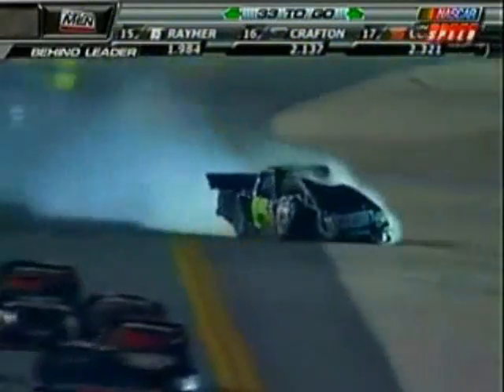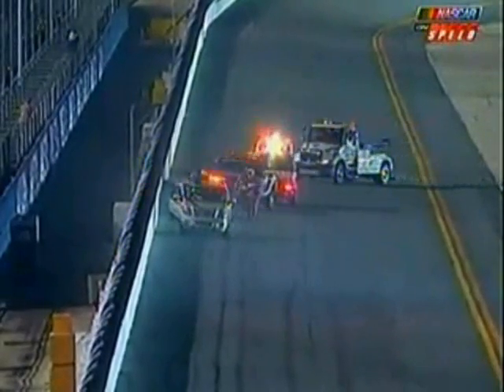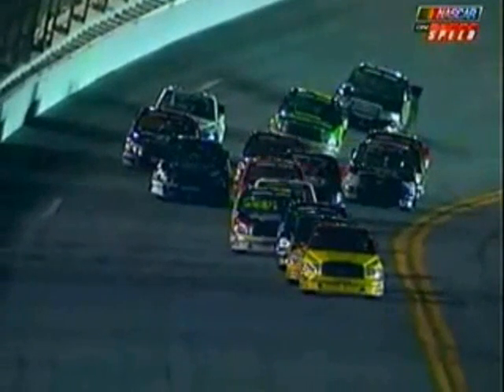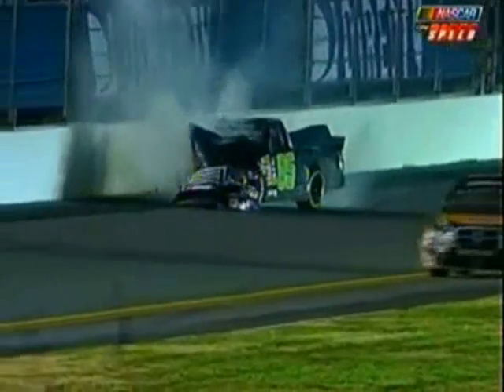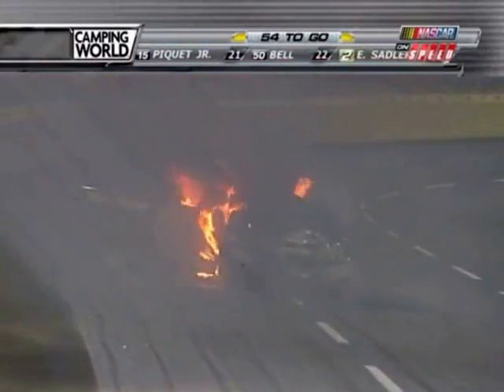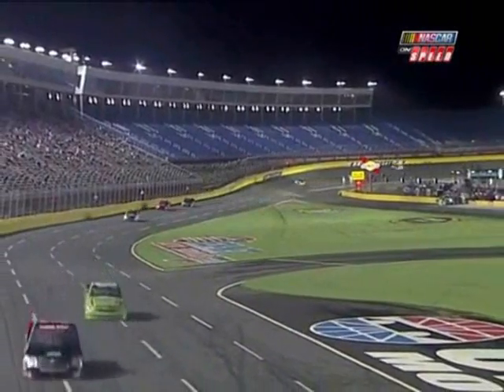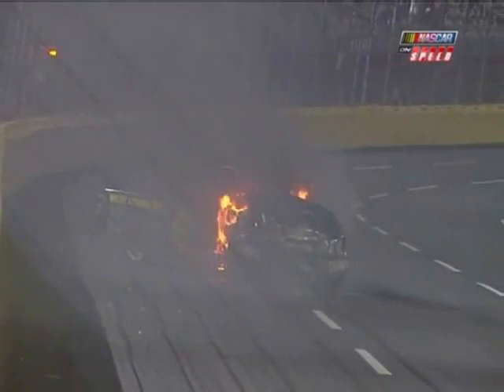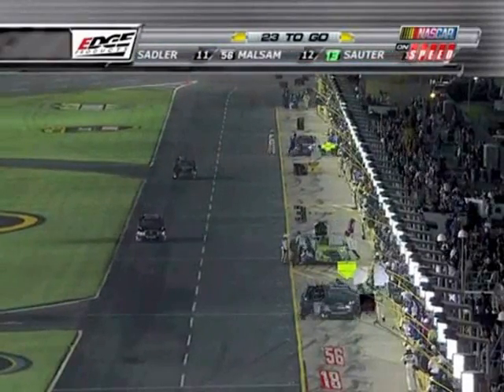Top 10 unluckiest NASCAR Drivers - #2 Brent Raymer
These are the Top 10 unluckiest NASCAR drivers of all time to me. #2 is Brent Raymer. For you "Cup Series only" people (Because I know there are a lot of them), he is a driver/owner for the Truck Series. Basically he just got started & all ready he is know for 2 bad wrecks!...